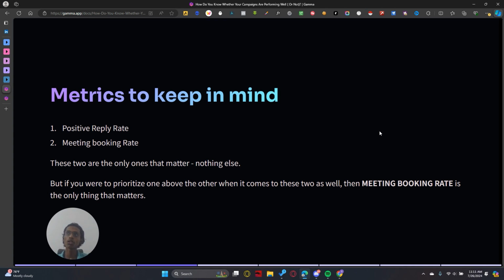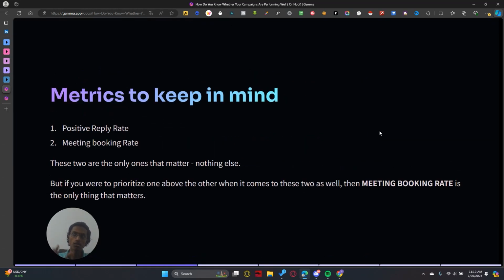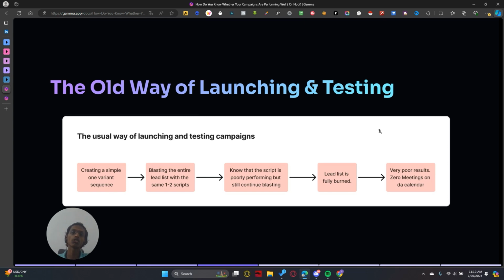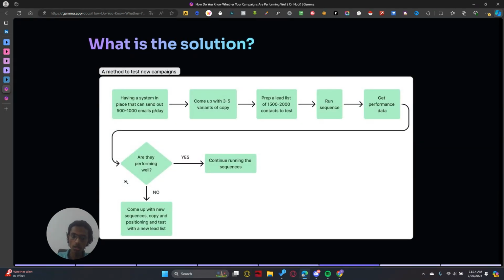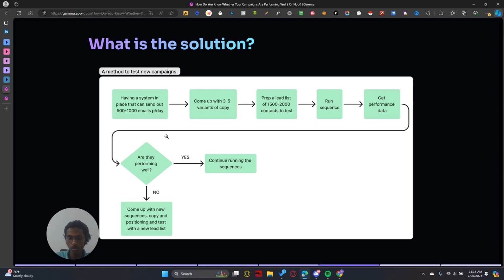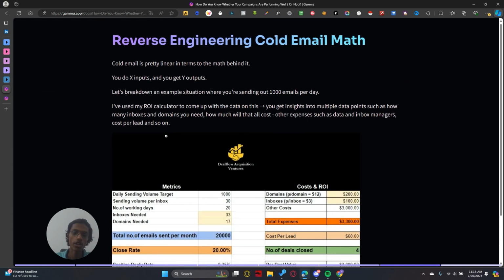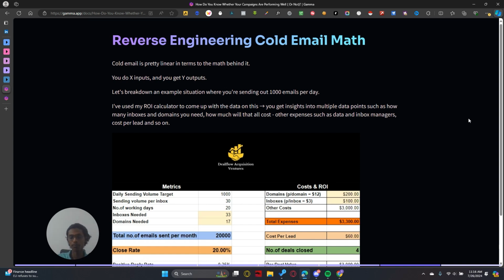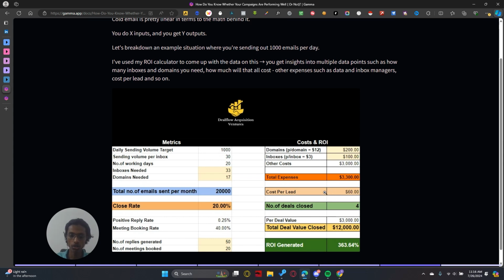How To Find Out If Your Campaigns Are Performing Well